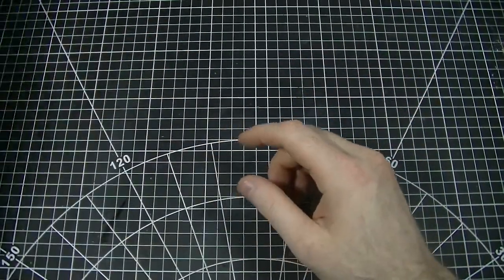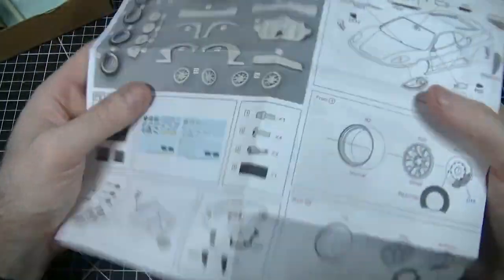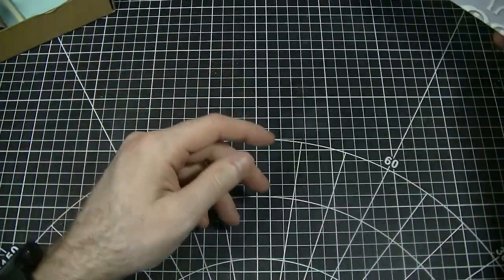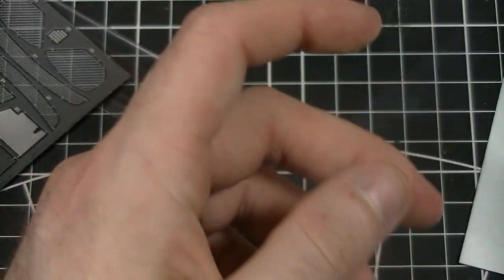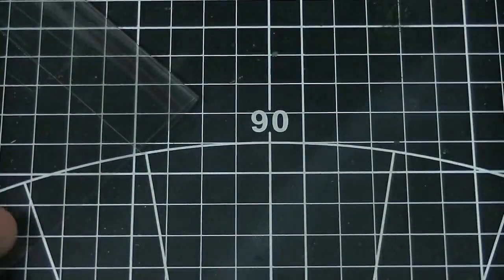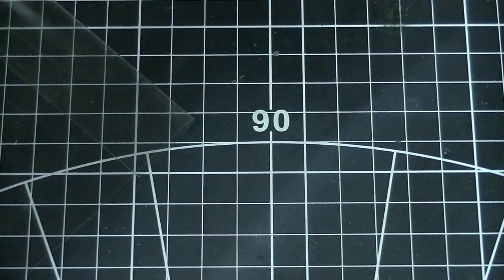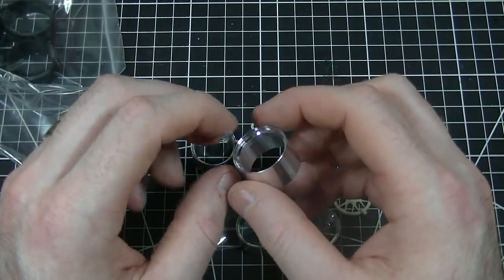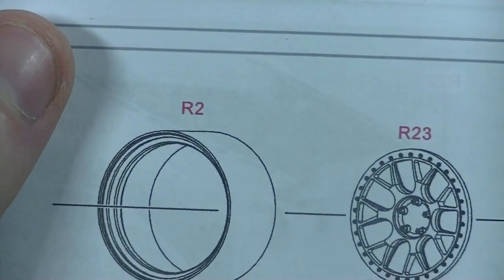Liberty Walk Ferrari F430 HobbyDesign 1/24 kits building 2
1/24 LB-Works  Ferrari 430 Wide Body Kit For Fujimi  F430 (Resin+Metal Wheels+PE+Decals+Metal parts+Metal parts)（HD03-0530)）